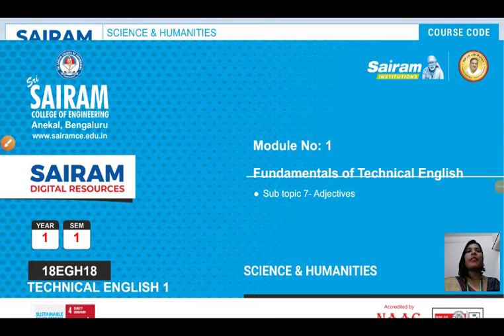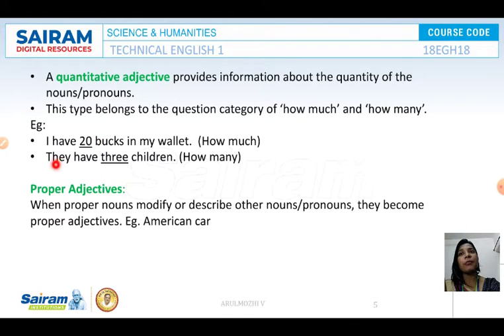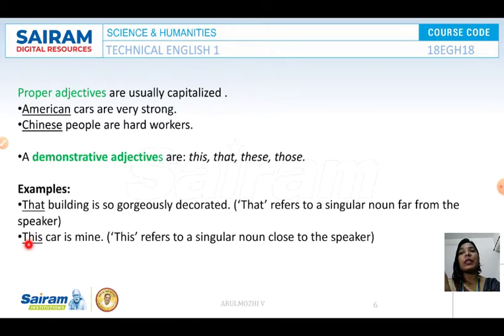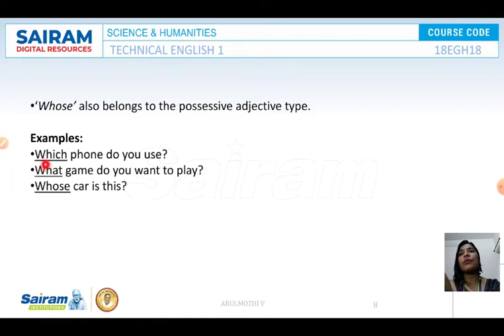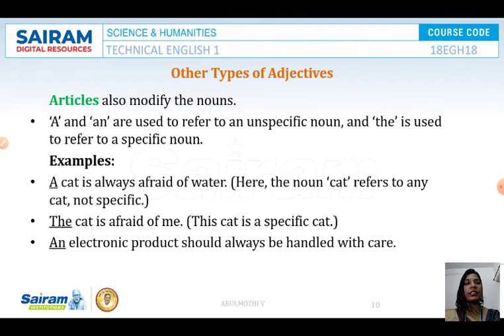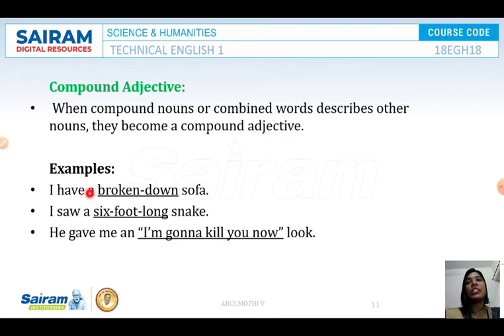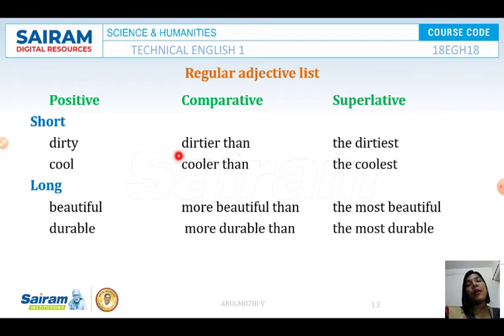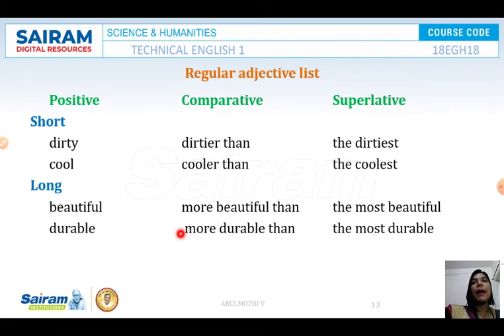Lecture Video_18EGH18_Module1_Adjectives_Arulmozhi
Here is a small introduction to adjectives. If you have any doubts, please come back to me. I am ready to help you.